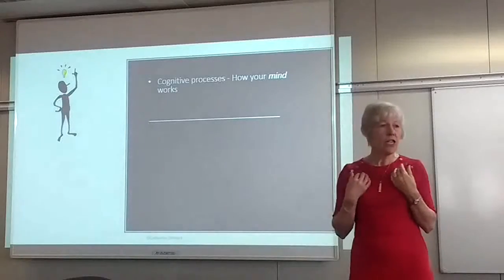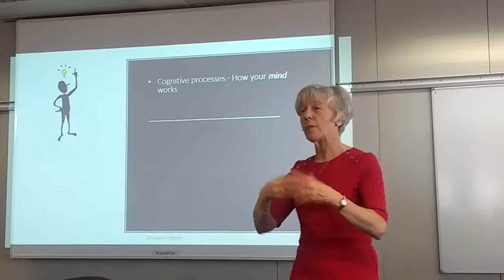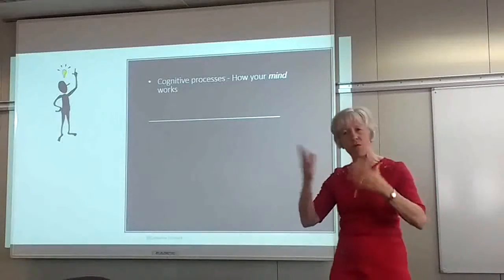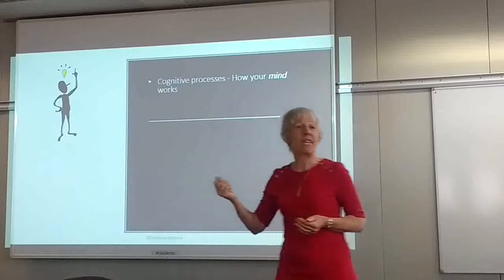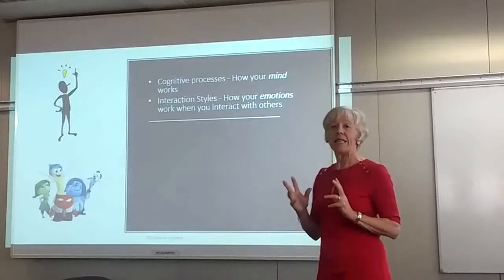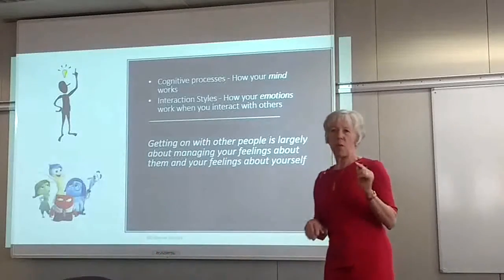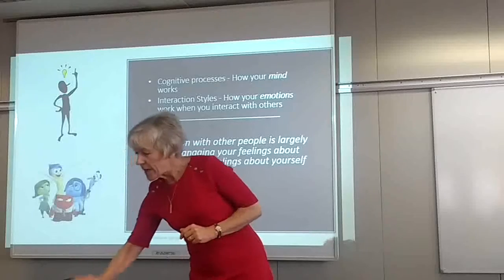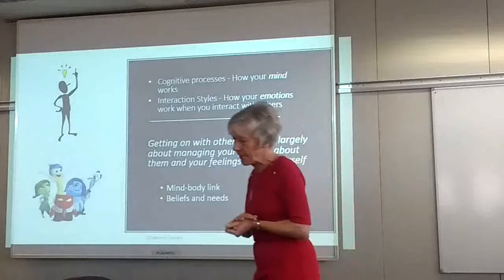Cognitive Processes & Interaction Styles (Catherine Stothart)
Catherine Stothart explains how the mind works in communication, and the part played by emotions.

Also available: What’s Your Style? – a pack of 12 A5 cards to help you find out how other people see you and how to get on better with them.